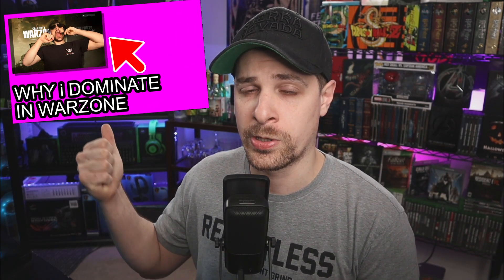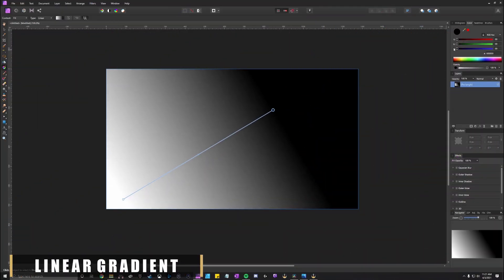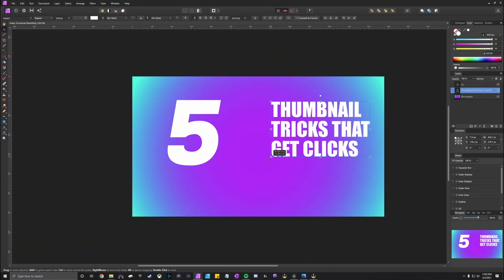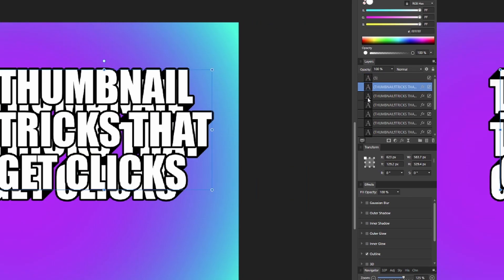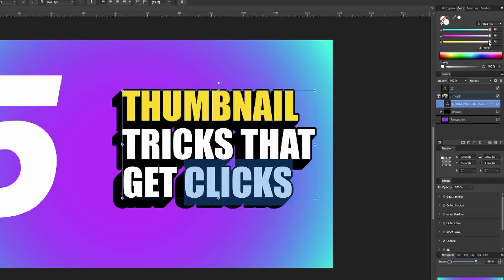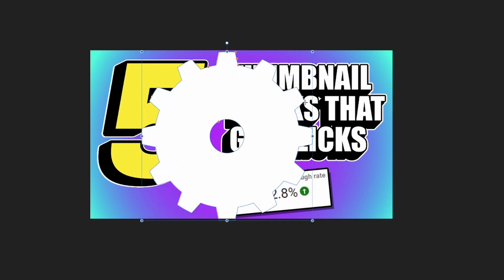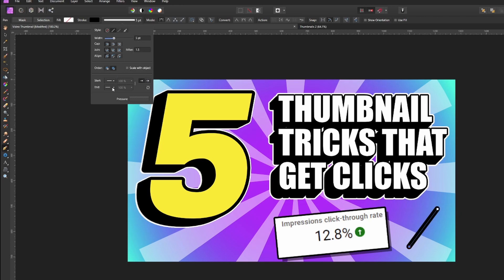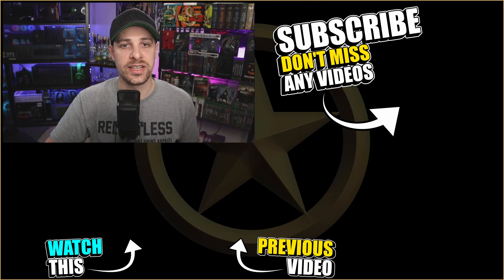5 Affinity Photo Tools I Use To Create Thumbnails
How to get more views on YouTube in 2021? The first step is to create an awesome thumbnail! In this video I teach you how to make YouTube Thumbnails with affinity photo!

Learning how to increase click through rate on YouTube takes time and practice. You need a clever title and more important a eye appealing thumbnail! Affinity Photo makes this a lot easier once you get the hang of it. I talk about some of my favorite tips and tricks to creating awesome thumbnails using this thumbnail tool.

🕒Timestamps:
0:00 Intro
0:40 Thumbnail Size and Back Around Dimensions.
1:05 Gradient Style Backgrounds.
2:12 3D Style Text.
4:33 Text and Image Enhancements.
5:47 Sunrise Background Effect.
6:51 Dynamic Arrows.

💠What has been your biggest struggle with getting your thumbnails clicked on YouTube?

➤ One major thing I am personally working on is trying to connect both the thumbnail and title together without them actually repeating one another. The one thing I always try to keep in mind is the thumbnail makes them stop scrolling and the title intrigues them to watch.

✅The videos you will find on this channel are similar to videos you will find on channels like Nick Nimmin and VidIQ. Also there are a lot of themes and influence from creators like Film Booth, Channel Makers and Reberto Blake.